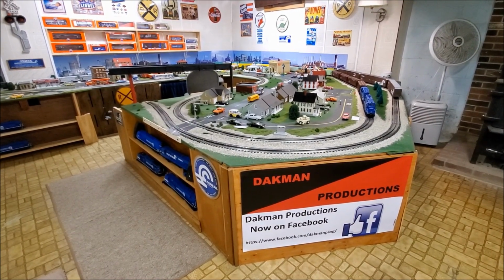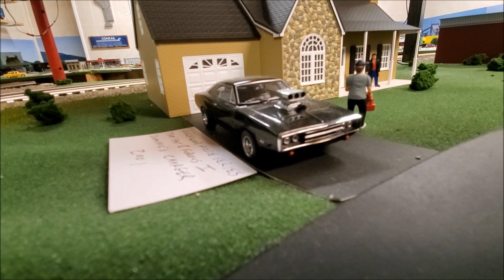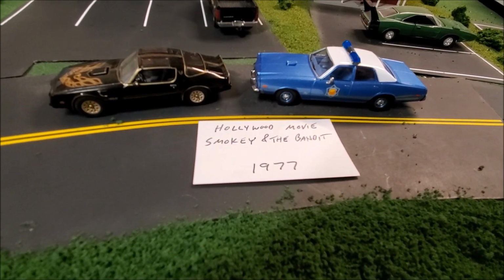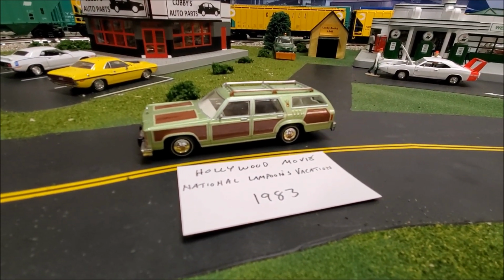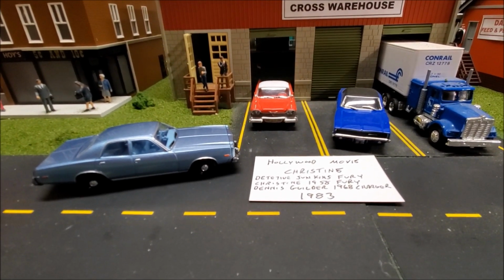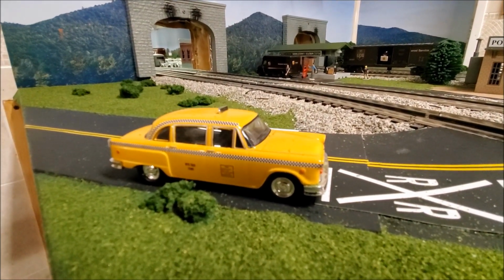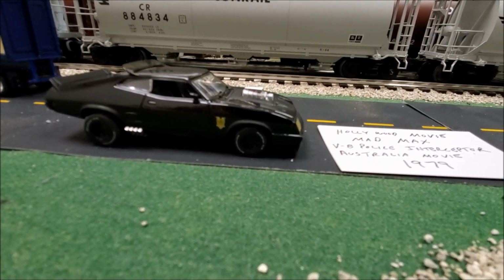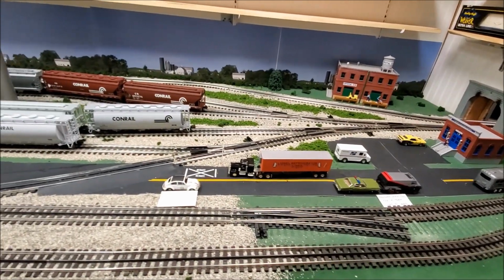2019 Hollywood Cars on Conahey Rail O Gauge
On this episode of Conahey Rail I show the Hollywood cars scenes on the layout and how I used old business cards to show information about each scene that was created. All of the Hollywood cars featured in this video are made by Greenlight and are 1/48 scale.